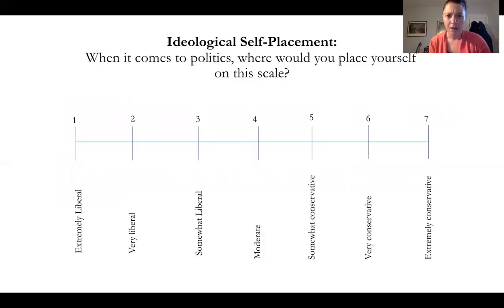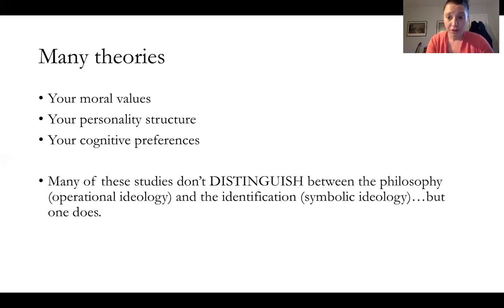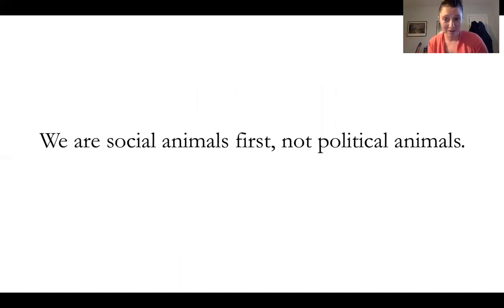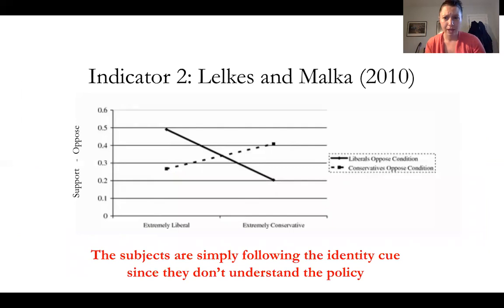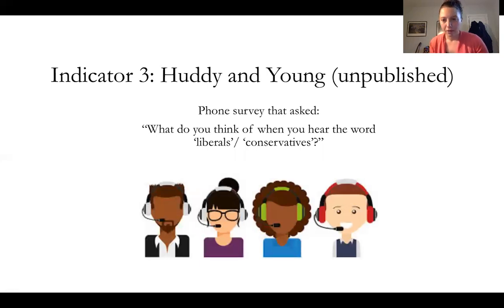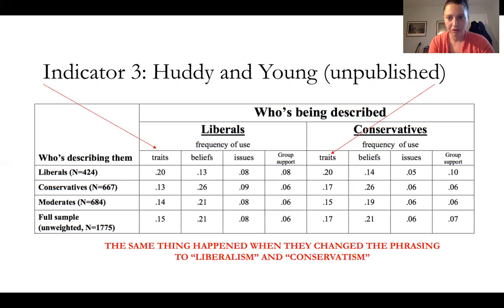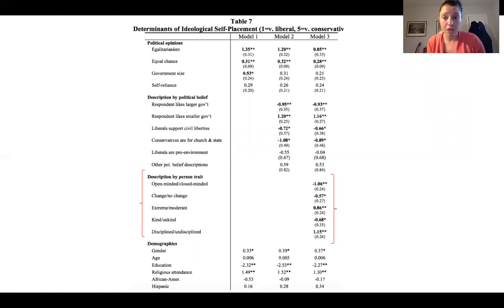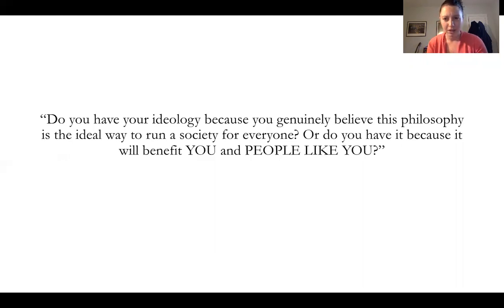Ideology Lecture Redone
Ideological Identity (Symbolic)